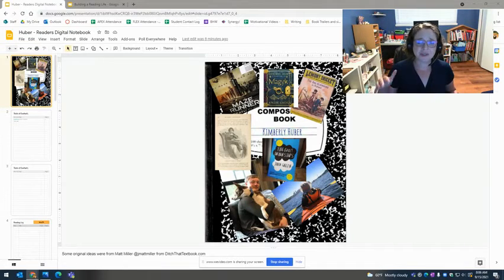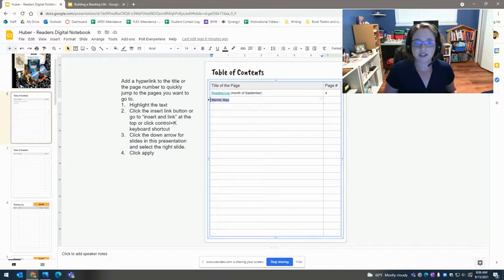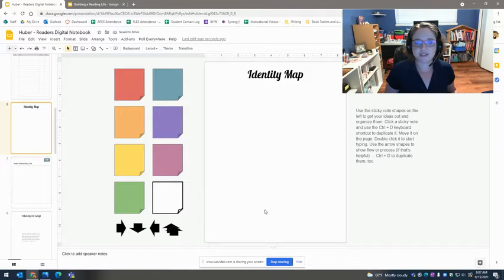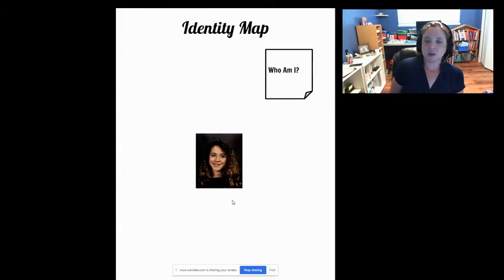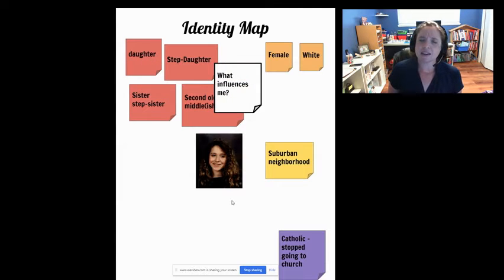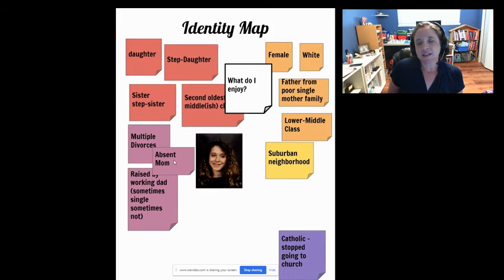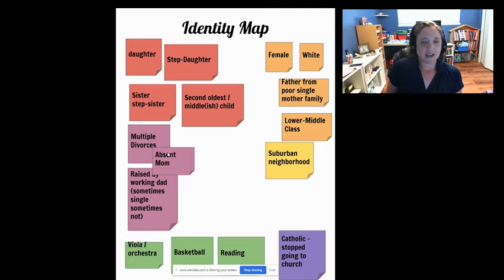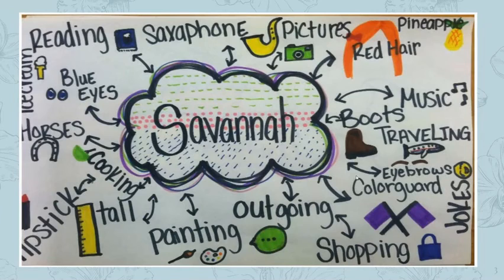My Identity Map